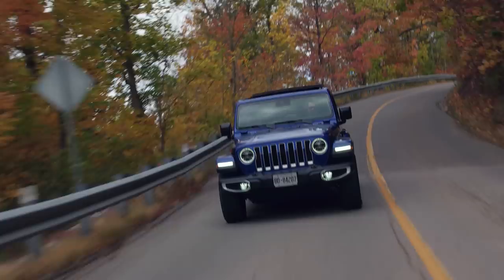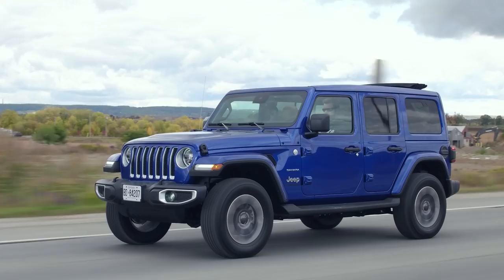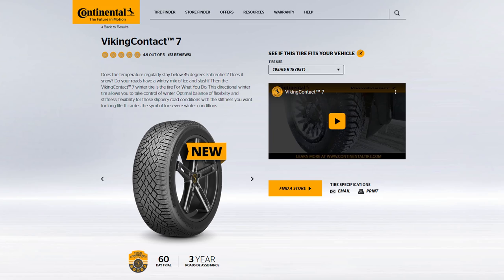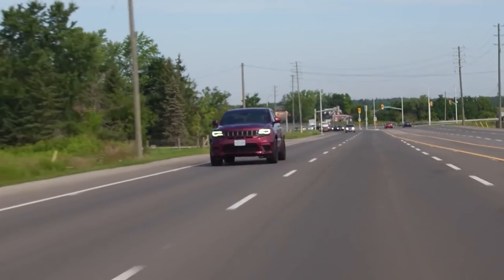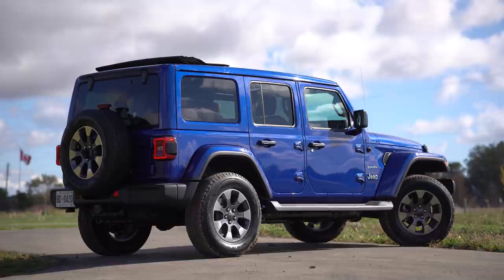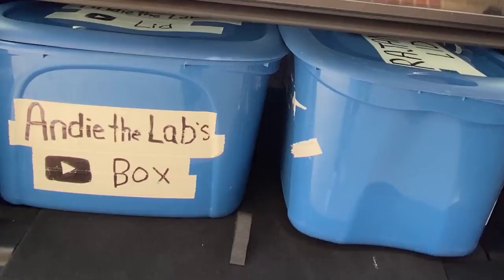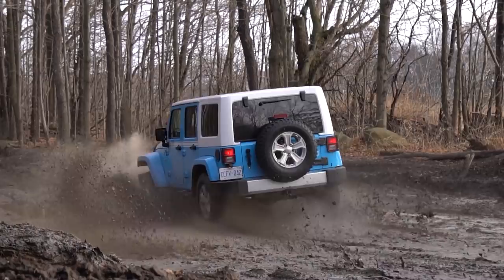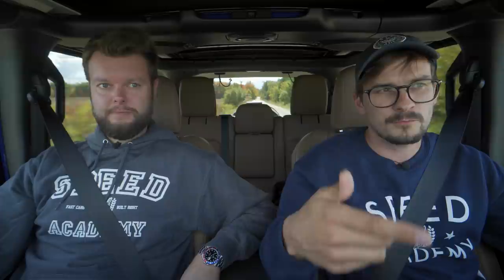The 2020 Jeep Wrangler EcoDiesel is EXPENSIVE but Worth It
2020 Jeep Wrangler EcoDiesel review by The Straight Pipes. The Jeep Wrangler is pumping out 260hp and 442 lb-ft tq from a 3L V6 Turbo Diesel. At $72,385 CAD, Would you take it over a Ford Bronco, Jeep Gladiator?